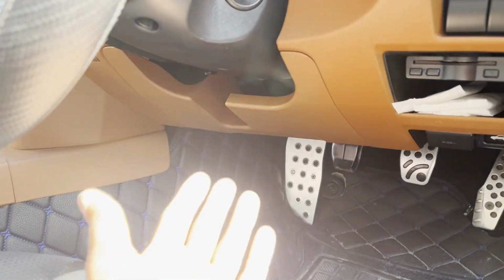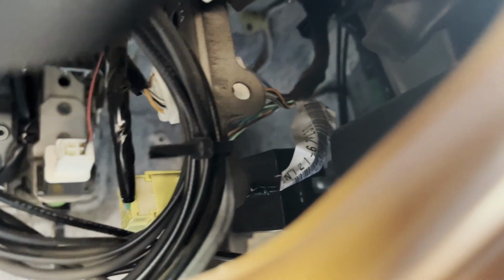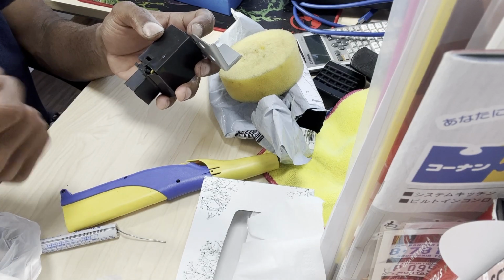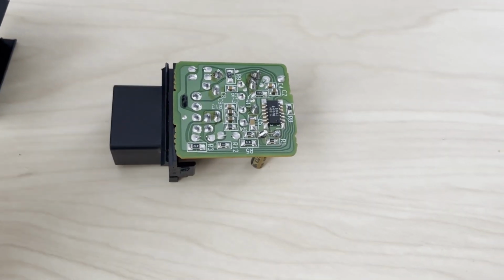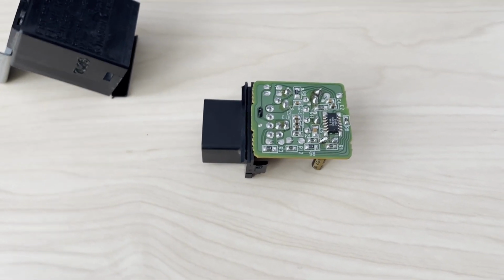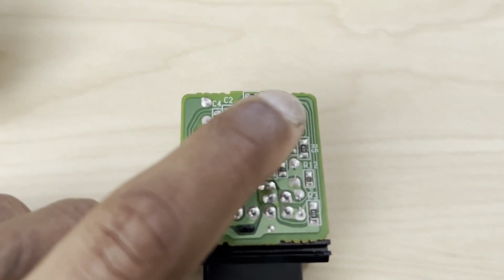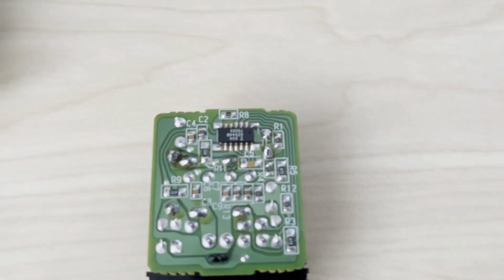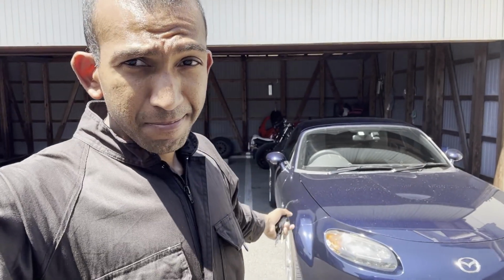NC MX-5 Miata LED Indicator Hyperflash Fix In Just 7 Minutes EASY | LED Turn Signals | Tach On Red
When you put LED indicators in your car, you'll typically encounter a problem known as hyperflash. This is when your indicator relay detects a blown flasher bulb and it flashes much faster than normal.

This occurs because LEDs are more efficient than normal incandescent bulbs. Hence, they have a much lower resistance. The flasher relay detects the lower resistance in the circuit and thinks that an indicator bulb is blown.

The typical fix for this is to splice in some resistors in parallel with your indicator circuit on both sides. But what if you don't want to cut into your factory wiring. What if you want a tidier and more "factory" fitting solution?

Here's an easy and FREE mod I did on my indicator relay to disable the hyperflash function. I can now run LED indicator bulbs and still have a normal flash rate.

🏎️NC Miata Service Kits & Tools
✅ Everything you need to keep your NC running like a BOSS.

✅ BTW, do you know the FIRST interior mod you NEED to do on your street driven NC?

Tools & Supplies For THIS Project:
Amber LED Bulbs For Front & Rear
Smoked Side Markers (Non-US Style)
DeWALT Tool Kit

Hit me up on Instagram or Twitter: @TachOnRed